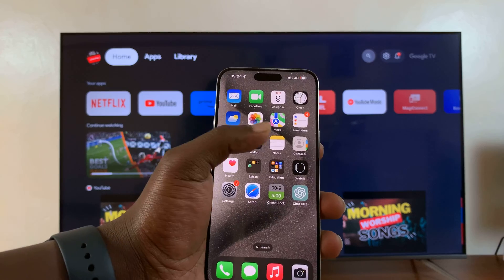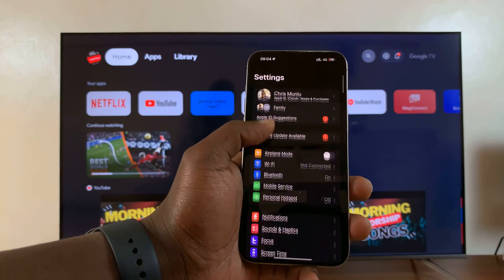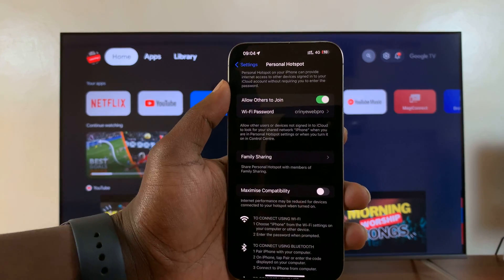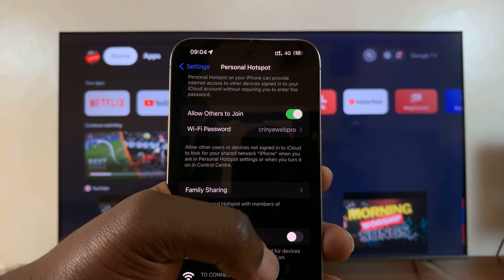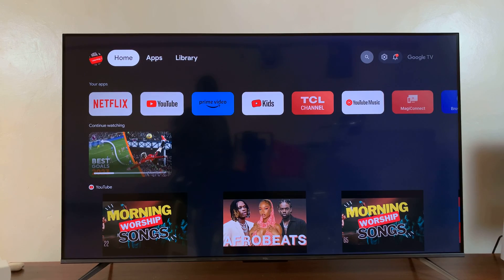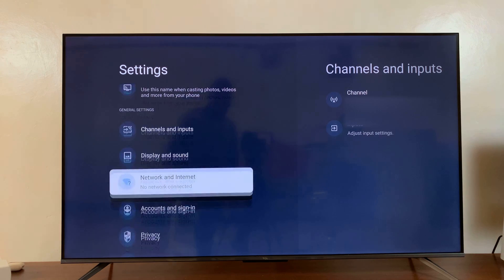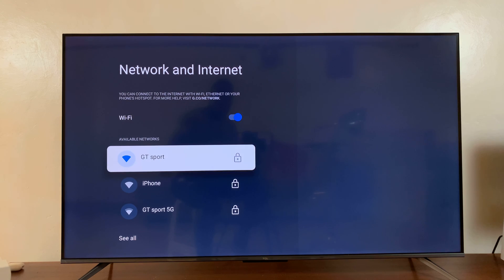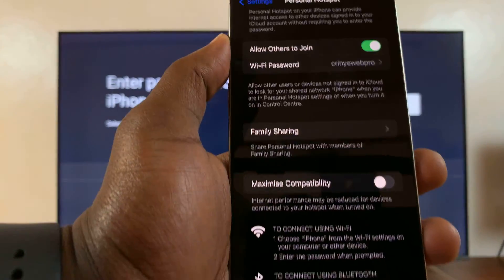How To Connect TCL Google TV To iPhone Hotspot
Here's how to connect your TCL Google TV to an iPhone hotspot.

In the age of smart devices, connectivity is key. Whether you're binge-watching your favorite shows or streaming the latest blockbuster movies, having a reliable internet connection is essential. However, there are times when accessing Wi-Fi networks isn't an option, and this is where your iPhone's hotspot feature comes into play.

If you own a TCL Google TV and need to connect it to your iPhone's hotspot, fret not. This step-by-step tutorial will walk you through the process seamlessly.

1: Firstly, enable mobile hotspot on your iPhone. Go to settings, select Personal Hotspot, and toggle the switch to the ON position.

2: Following this, turn on your TCL Google TV and grab the remote. Then, navigate to the "Settings" menu using the remote. Within the settings menu, scroll down and select Network & Internet.

3: At this point, your TCL Google TV will begin scanning for available networks. During this time, your iPhone hotspot will be discovered. Highlight it and press the OK button on your remote to select it.

4: Subsequently, type in your password when prompted then select Connect to establish the connection. Once connected, return to the home screen of your TCL Google TV and open any app or browser to confirm internet connectivity. If you can access content without issues, the connection is successful.

TCL 55-Inch Q7 QLED 4K Smart Google TV:

Samsung Galaxy A25 5G, Factory Unlocked GSM:

Samsung Galaxy S24 Ultra (Factory Unlocked):

Samsung Galaxy A15:

Samsung Galaxy A05 (Unlocked):

SAMSUNG Galaxy FIT 3:

Cell Phone Tripod Adapter